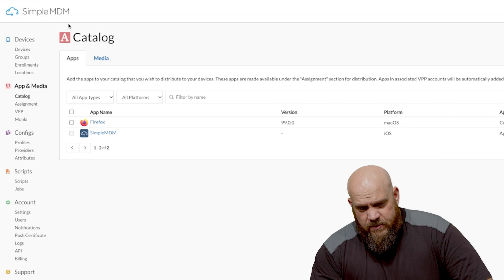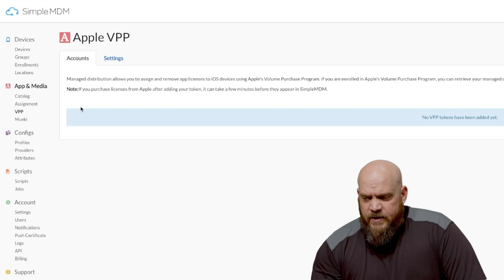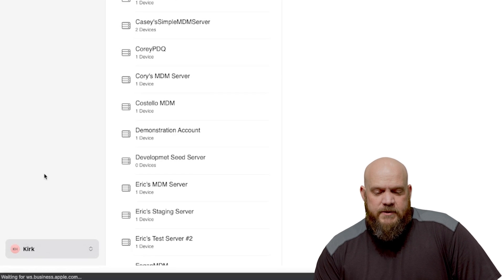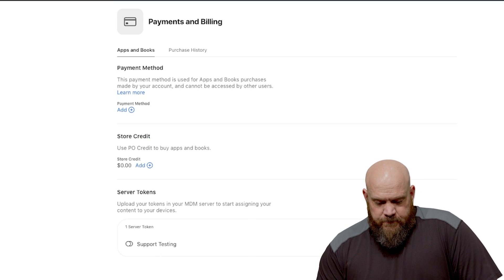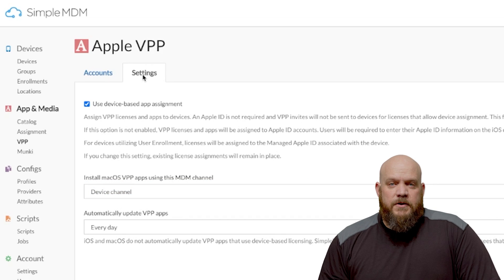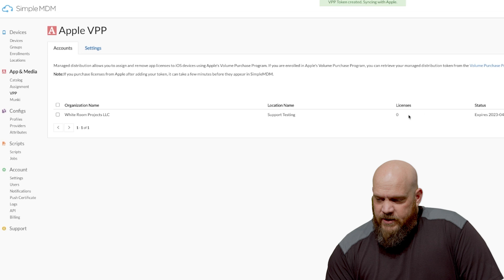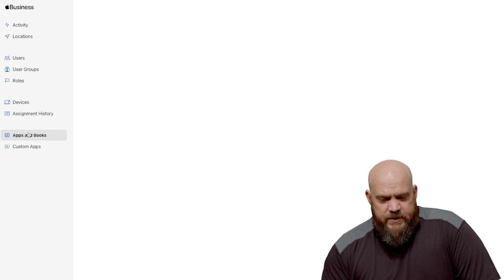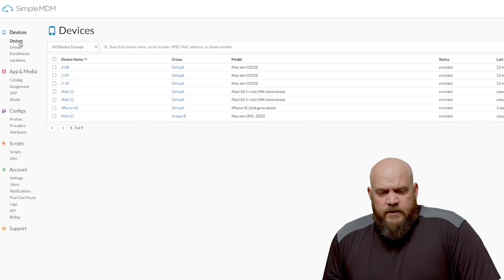iOS Deployments Without Apple IDs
In this video, we’ll talk about iOS Deployments without Apple IDs. We will show you how to make this process easy by using SimpleMDM. Once configured, you’ll have the ability to deploy approved applications to any of your devices targeted by device or group.